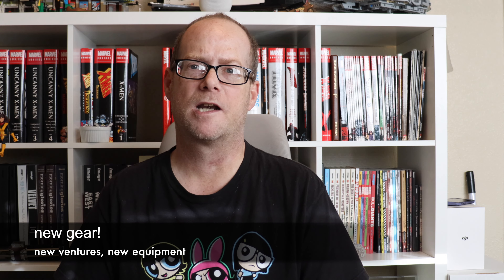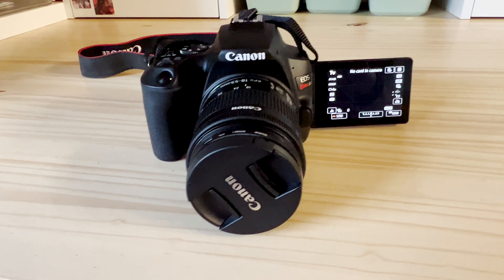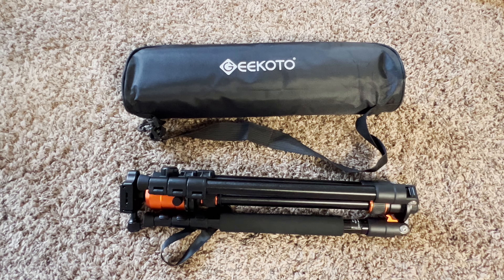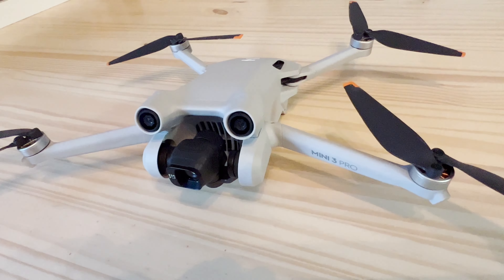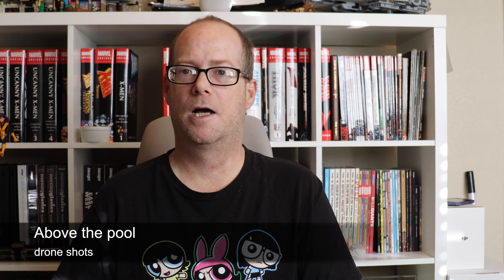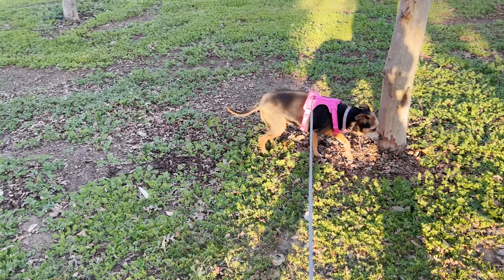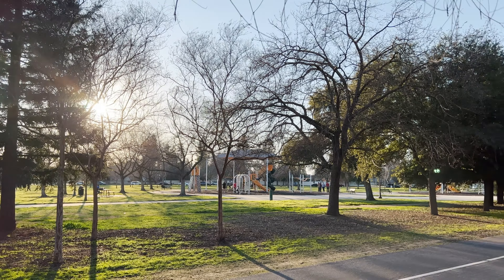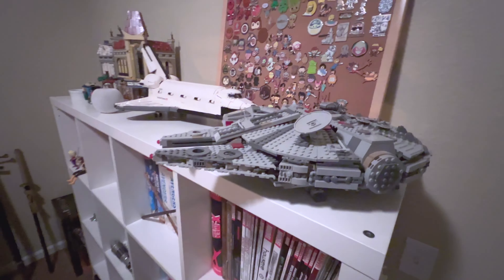video update, March 2023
updating everyone about what's been going on